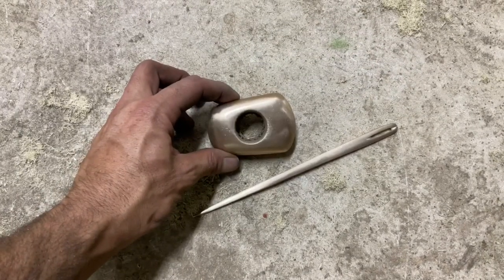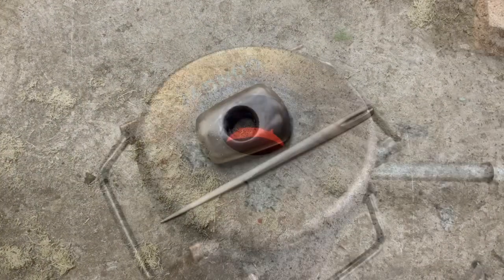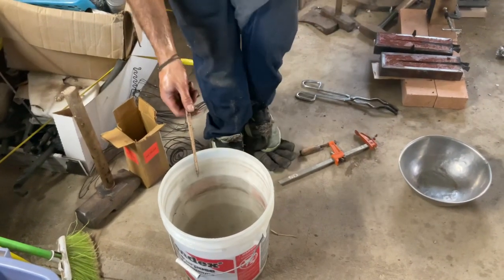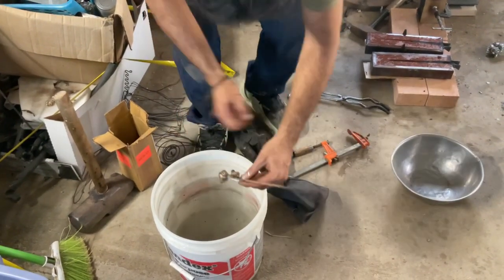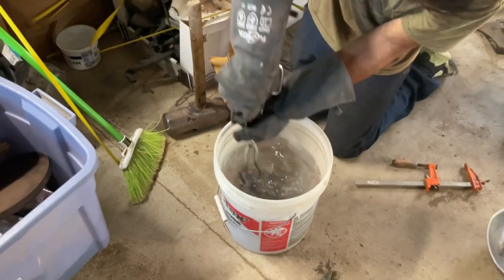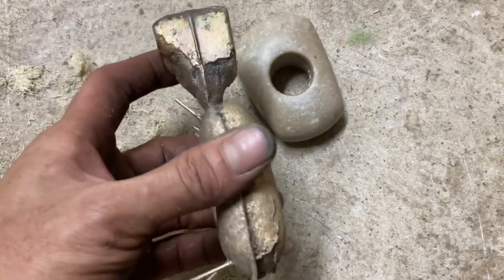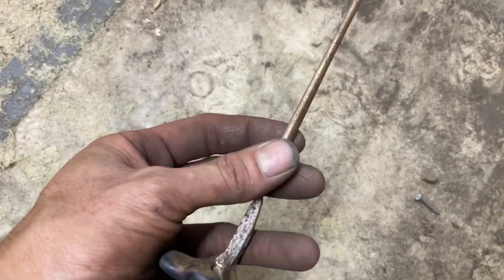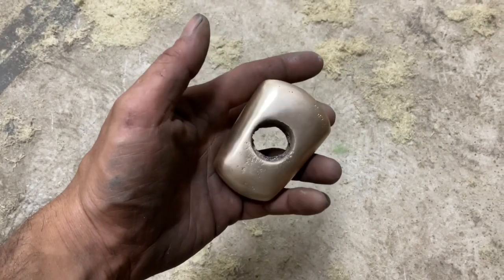Bronze Casting Practice - Sand Casting Stone and Bone Tools in Recycled Tin Bronze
Hey everyone! Enjoy this video on some casting that was done with a friend. You can check his work out on Instagram at BurntValleyForge . Hoping to do more casting soon!

The furnace I used is a Gongyi 6kg propane melting furnace that I bought on Amazon. I was looking to build one, but the price was very reasonable so I gave it a try. It has not disappointed. So far I’ve melted about 50 pounds of copper, bronze, and aluminum and it’s holding up well. I have even used it for forge-welding steel. Would buy another, but I may not actually need to in my lifetime. Will have to get a lot of ceramic wool and liner, though.

If you want to get one as well and would like to support the channel, here is an Amazon affiliate link that will send me a portion of your purchase to help keep the lights on!